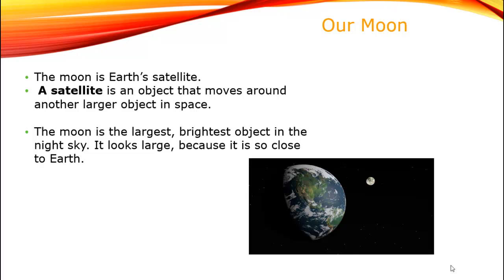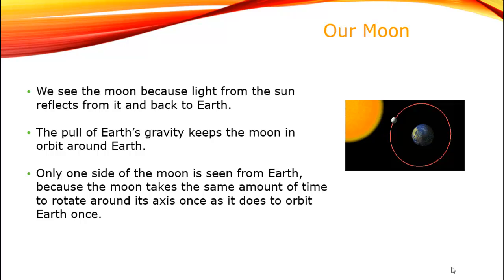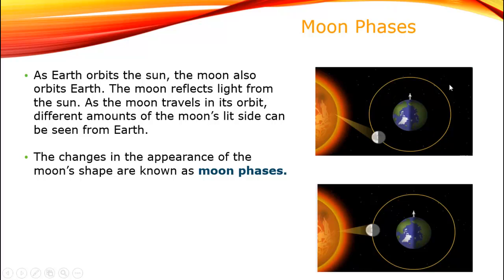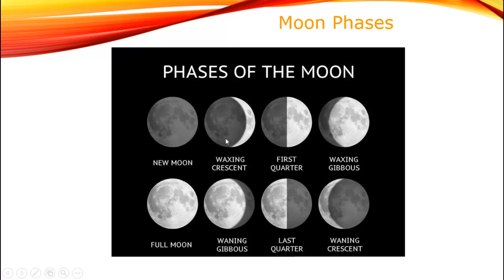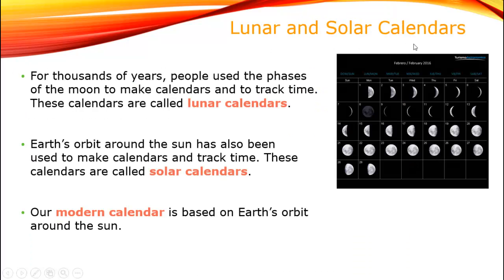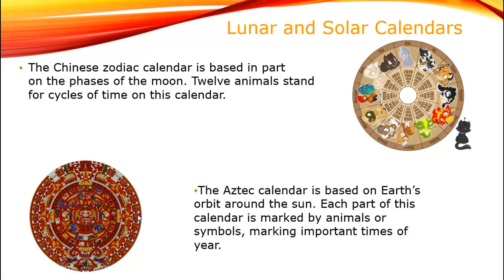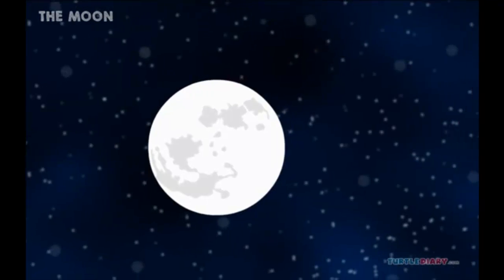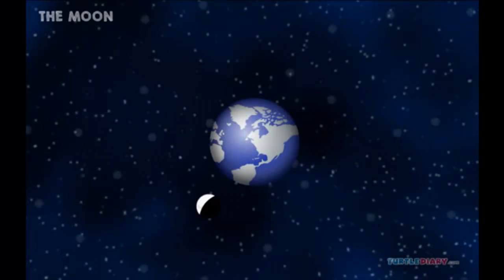science Q4 G4 l5